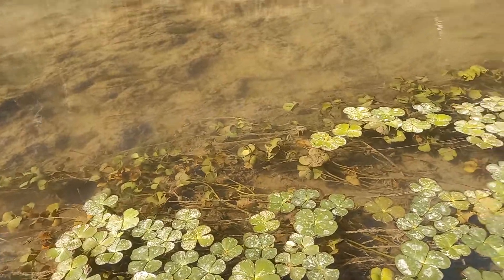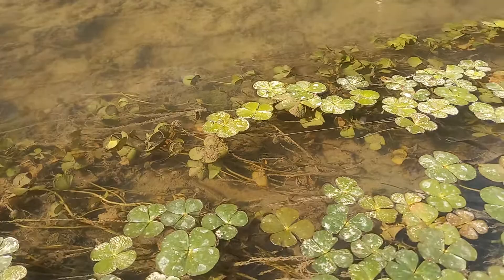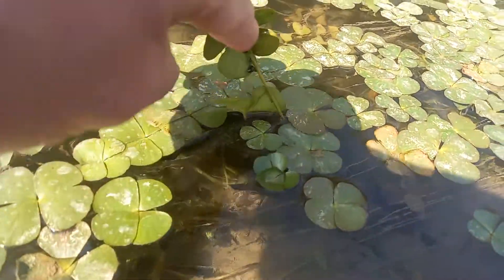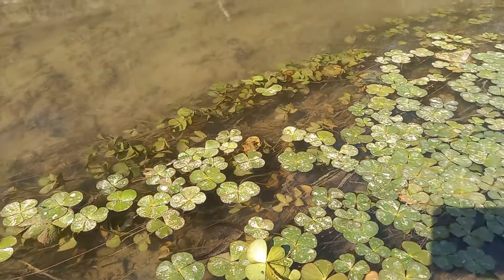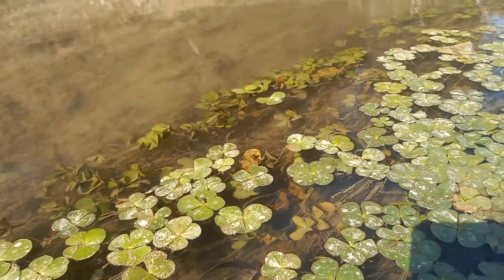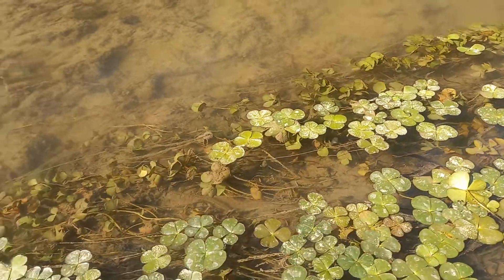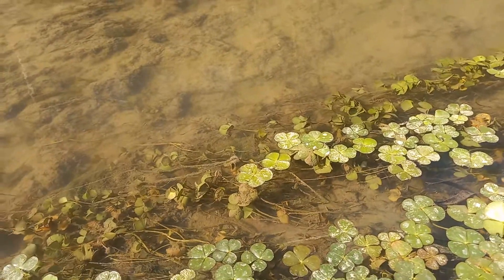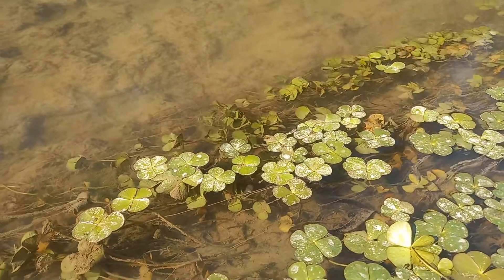Marsilea a seedless vascular plant l Water fern l Ibad Biology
Marsilea is a seedless vascular plant belongs to group of plants known as pteridophytes.
Also known as water fern or water clover.
Found in fresh water streams.
stem is prostrate which attach plant to bottom mud at water body.
The long petioles raise leaflets above water surface. leaflets are floating on water surface.